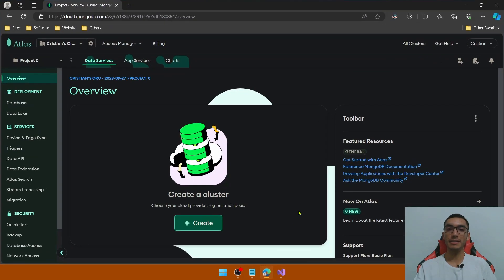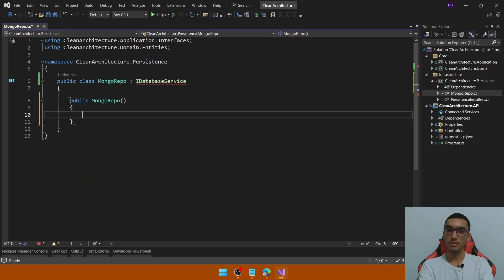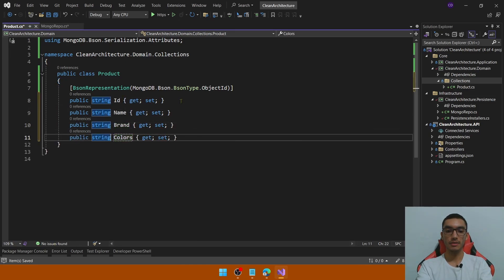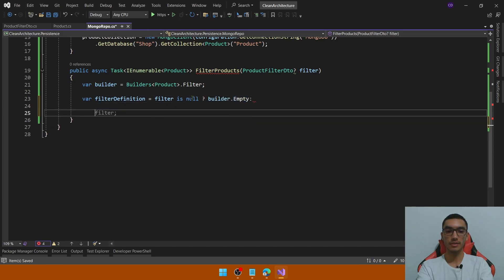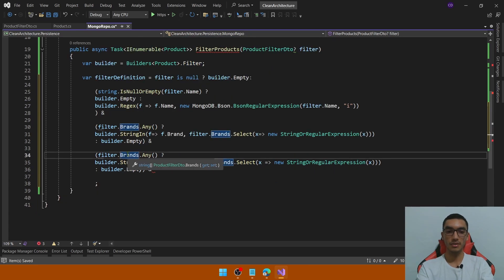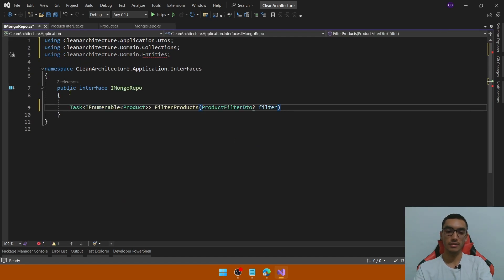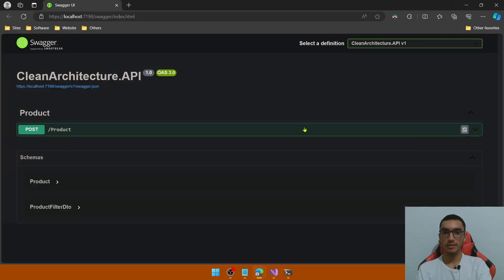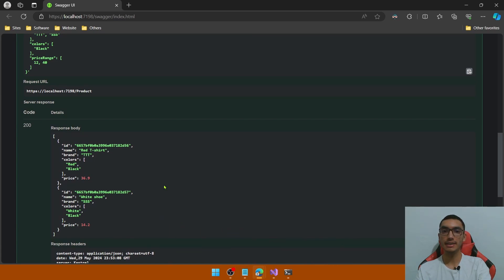MongoDB Atlas .NET8 API: Query Filters / Clean Architecture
Timeline
0:00 - MongoDB Atlas Cluster
0:55 - MongoDB .NET Connection
3:34 - Query Filter Implementation
8:21 - Add POST method
8:57 - Sample Data MongoDB Atlas
9:51 - Run & Test!